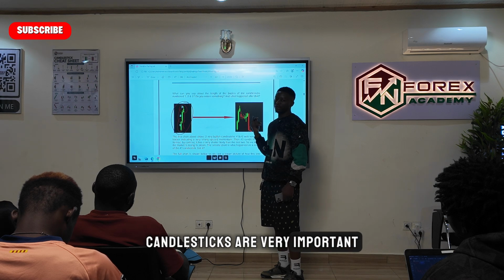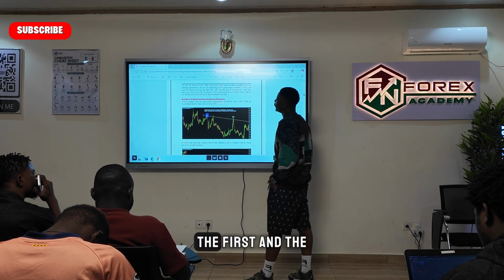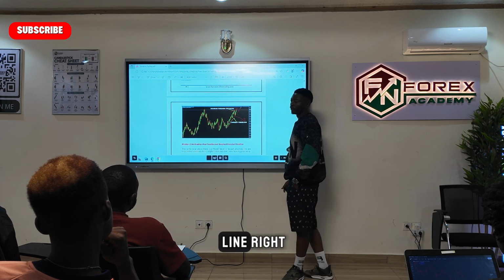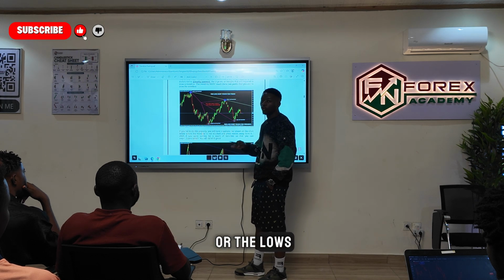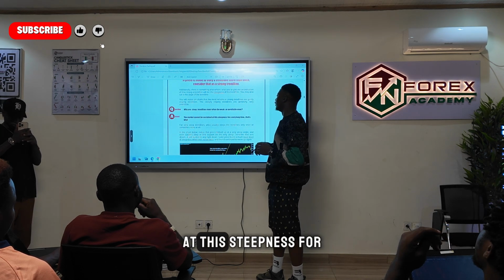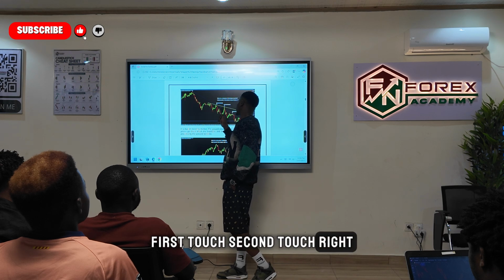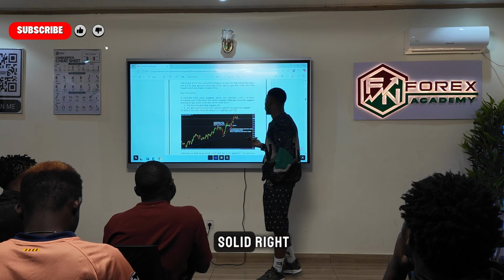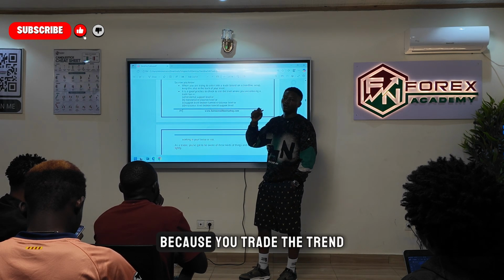Top 4 Mistakes Traders Make When Drawing Trendlines | Avoid These Errors!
Are your trendlines costing you trades instead of helping you win?

In this video, we break down the top 4 most common mistakes traders make when drawing and using trendlines — and how to fix them fast.

📉 Stop guessing. Start drawing trendlines with clarity and confidence.
Learn the key reasons why many traders fail to get accurate setups using trendlines and how to correct your approach like a professional price action trader.

🧠 What You’ll Learn:
✅ Why most traders draw trendlines wrong
✅ How to avoid forcing trendlines on the chart
✅ The difference between valid and invalid trendlines
✅ How to combine trendlines with market structure for accuracy
✅ Real examples & visual explanations from live charts

🌍 FN-FOREX ACADEMY is training 10,000+ profitable traders globally — and you're next.

👍 Like • Comment • Share with your trading community